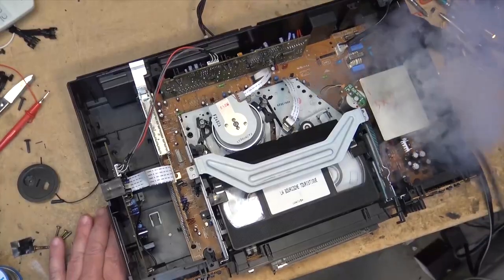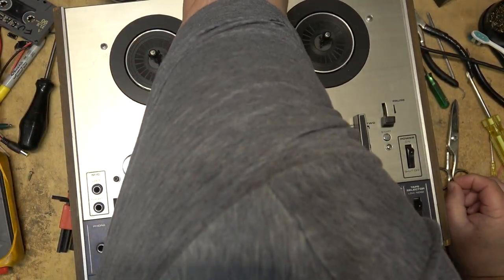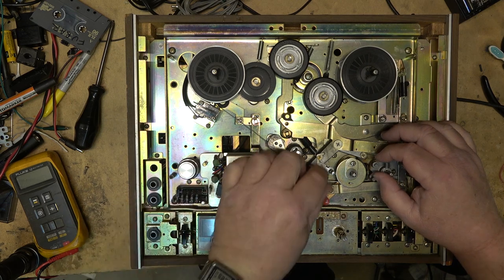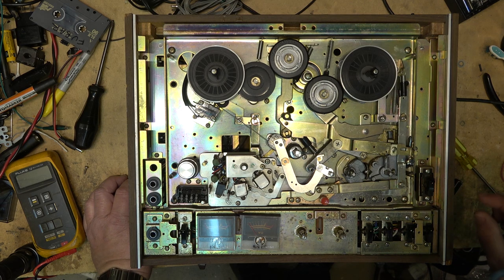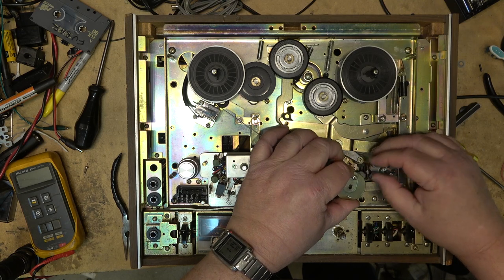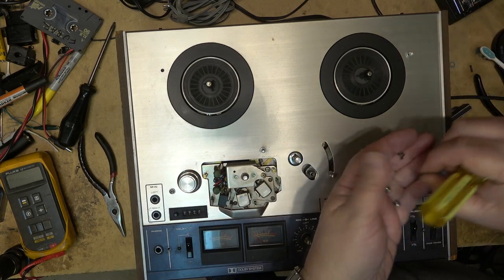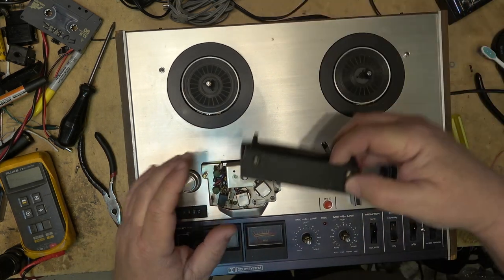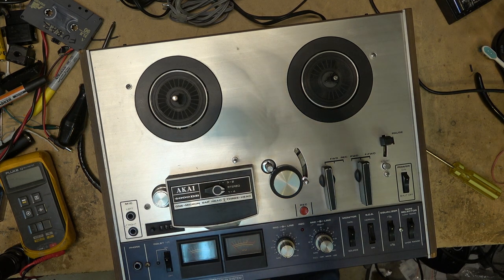Before buying any old AKAI tape recorders watch this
RIP Akai RIP